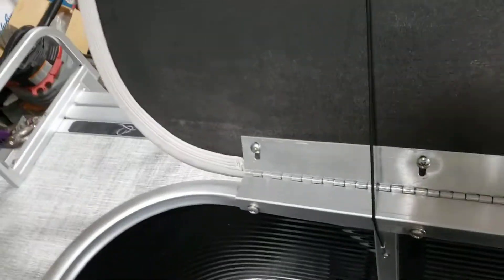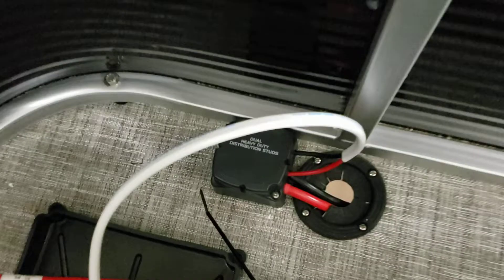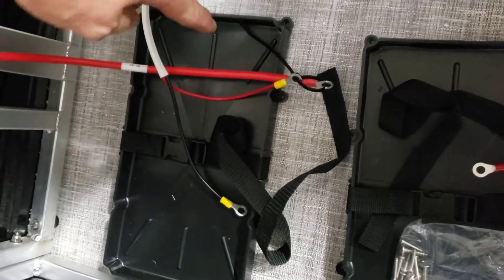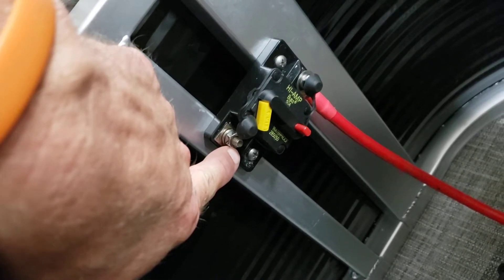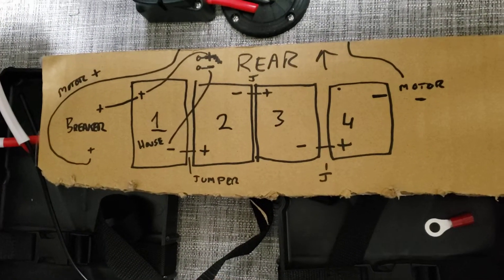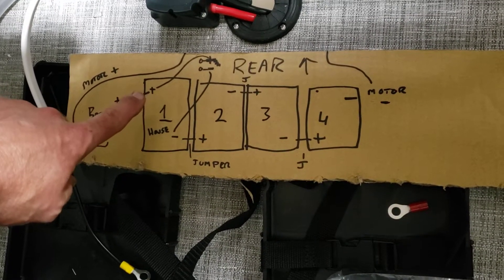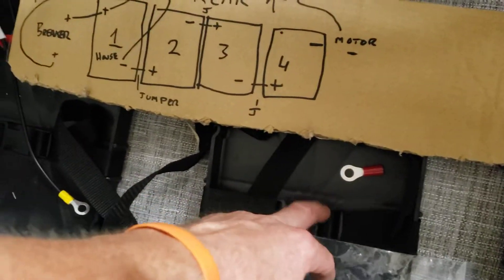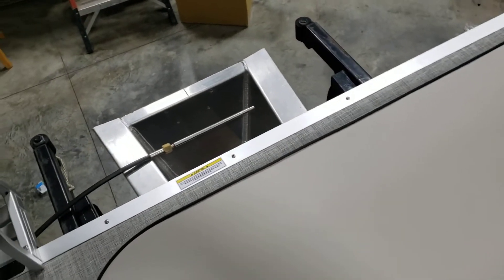Minn kota Edrive battery wiring with Solar charger